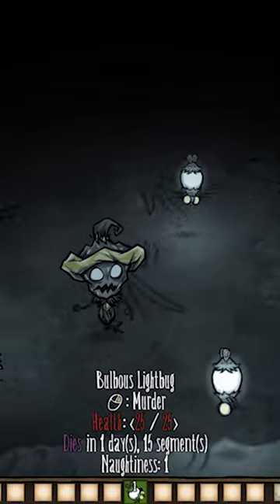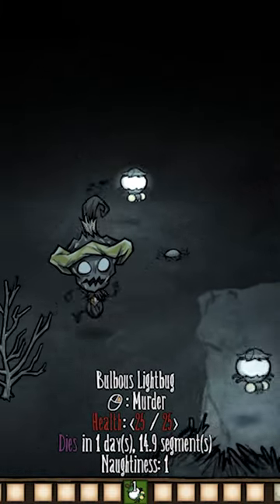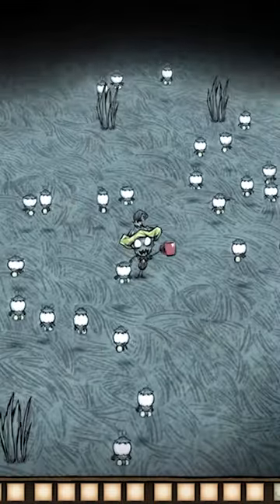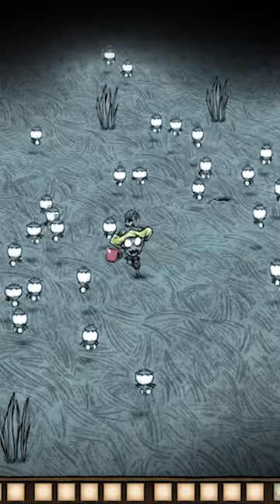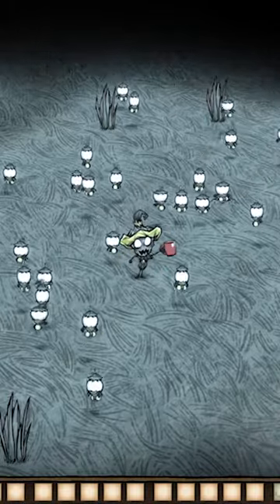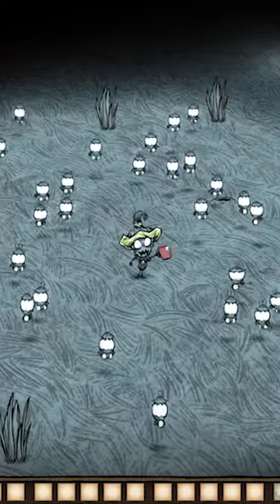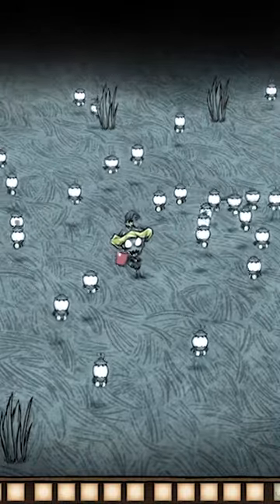This OP Bug Changes EVERYTHING! - Don't Starve Together Guide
These illuminating insects could just be our ticket to never worrying about the Darkness every again, everyone! Go catch 'em!